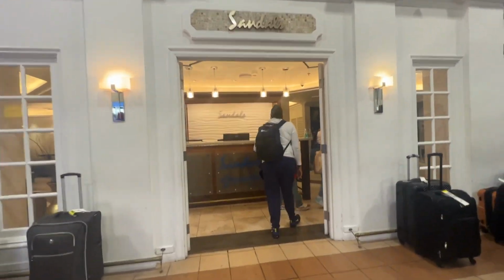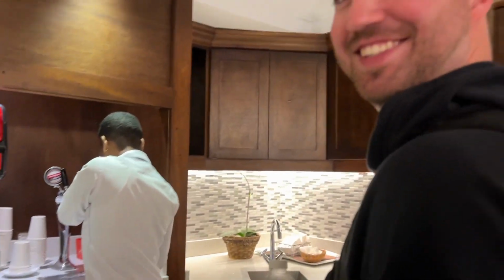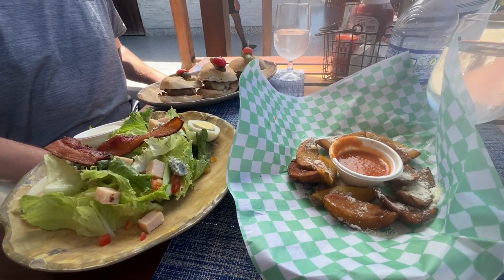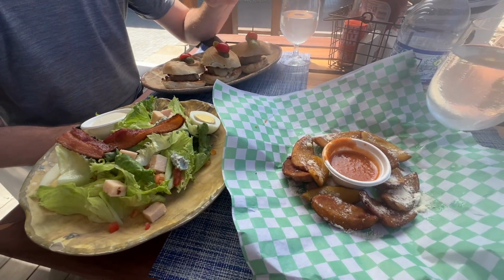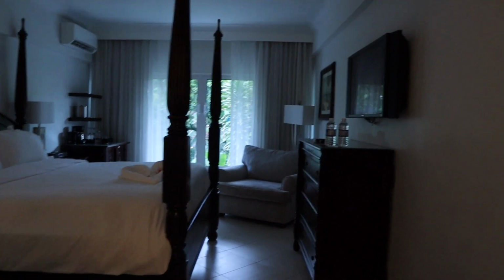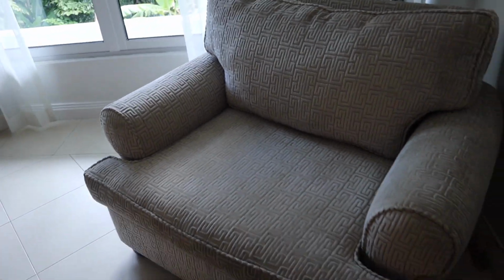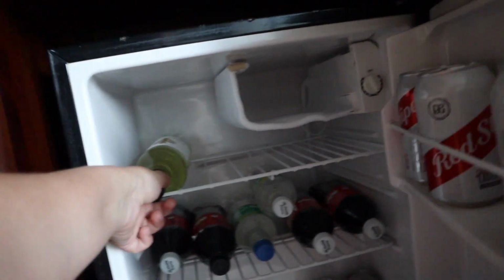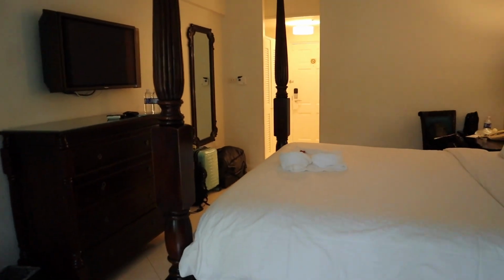Sandals Ochi Room Tour | Tips for Traveling to Jamaica | Sandals Honeymoon Luxury Suite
In this video we travel to Jamaica! We stayed at Sandals Ochi in Ocho Rios, Jamaica. I give you a room tour of our Honeymoon Luxury Suite at Sandals Ochi! And we give you some tips for traveling to Jamaica.
MY ETSY SHOP!!!
F O L L O W   M E   E V E R Y W H E R E

Clean with me! ♡ | Packing for Jamaica | How I Prepare for a Trip